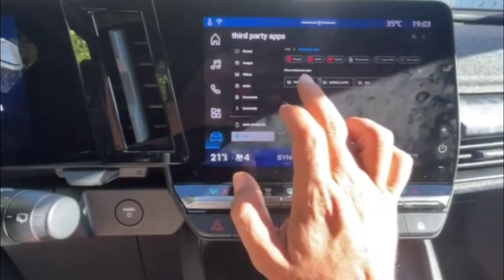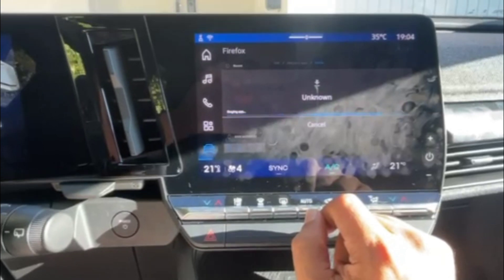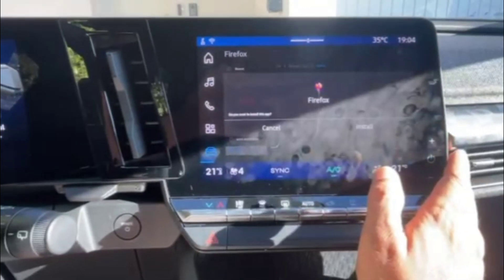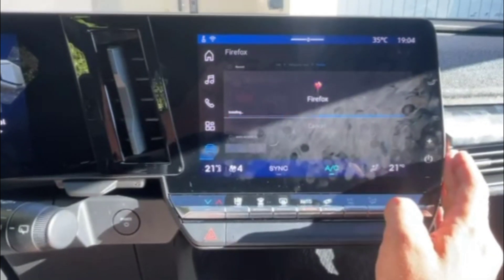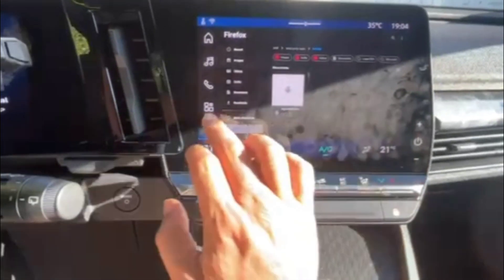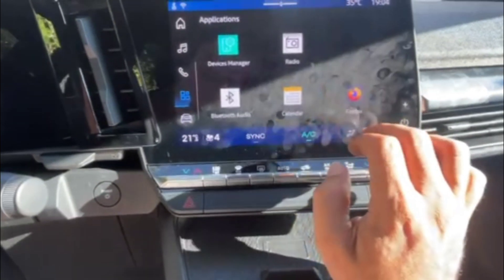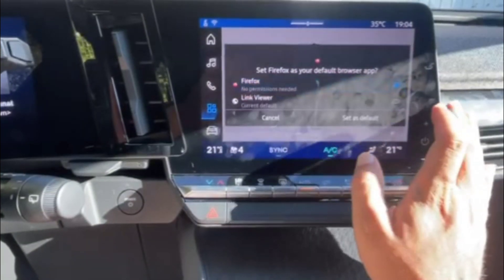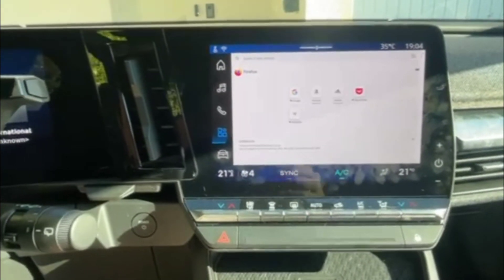Android 12, load apps Renault Megane E-Tech Equilibre Austral Full hybrid electric or Scenic ETech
Tested working October 24
Side load apps android 12 Renault Megane E-Tech Equilibre.
Austral E-Tech full hybrid, Megane E-Tech 100% electric or Scenic E-Tech Renault OpenR link android infotainment system screen.
Download mp3's, videos, pictures, apk's and more with firefox browser. Move files between the car and usb drive.